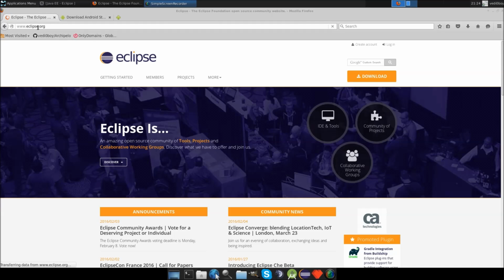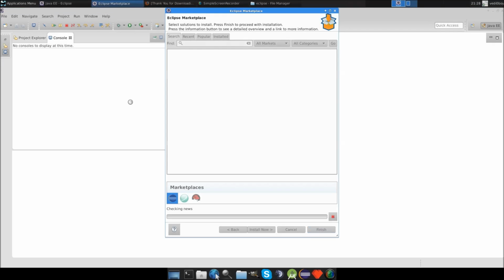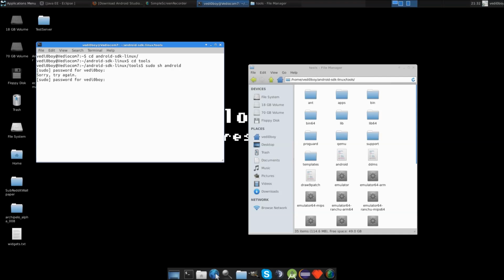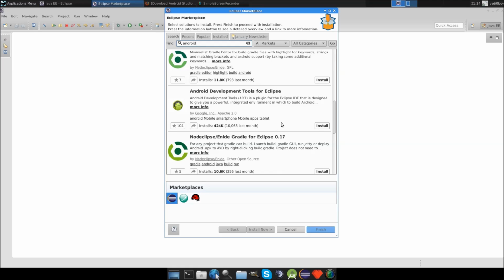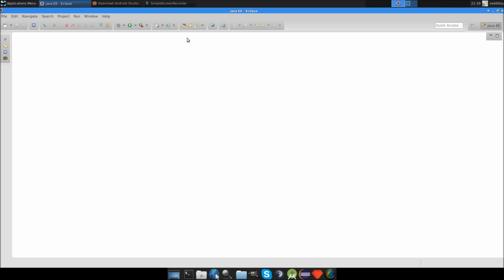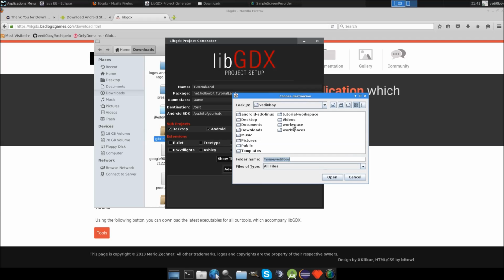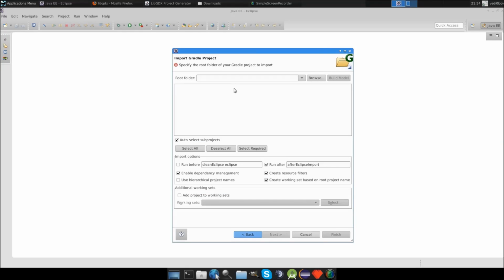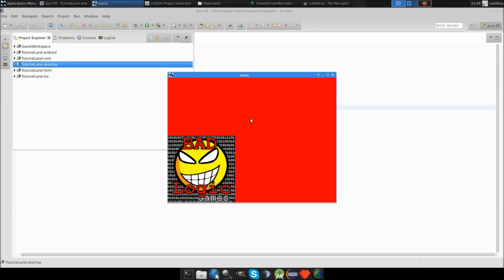LibGDX 2D Tutorial #1: Setting up Eclipse, Gradle and Android SDK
Hello world, welcome to the new tutorial series! this episode is kind of boring but come back next week and we will begin talking about image loading and basic player movement.